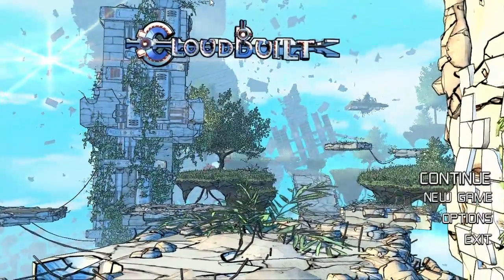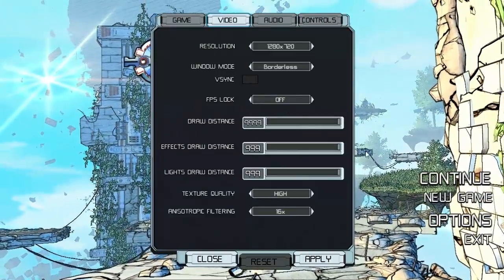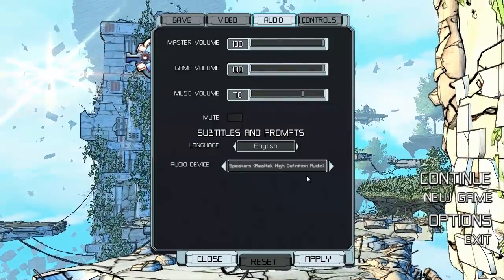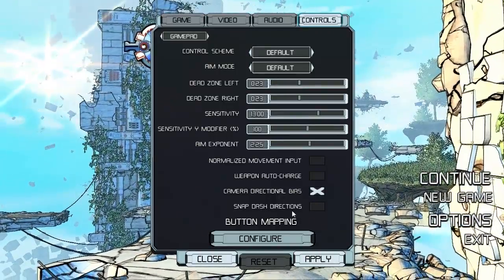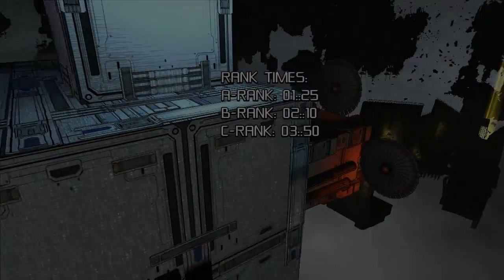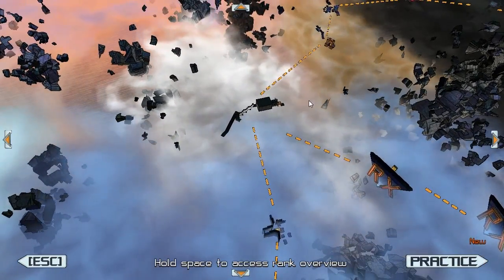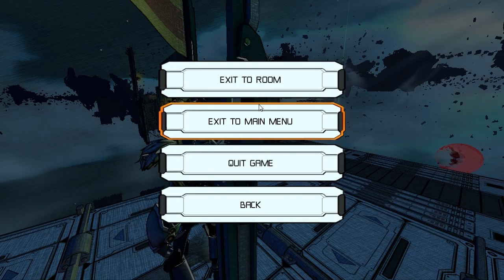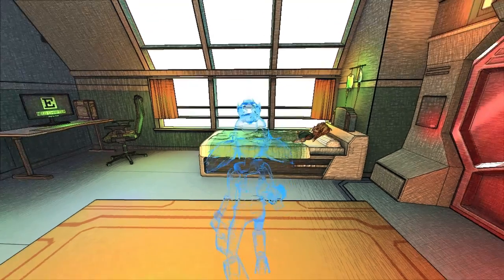Chronno Recomends - Cloudbuilt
The Game:
Cloudbuilt by Coilworks
(go play this)

The Music:
All in game